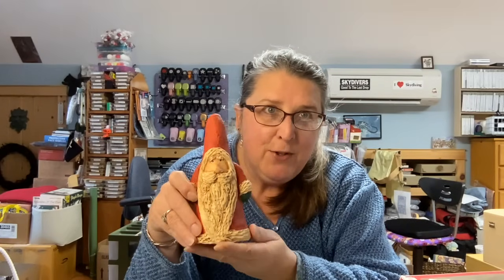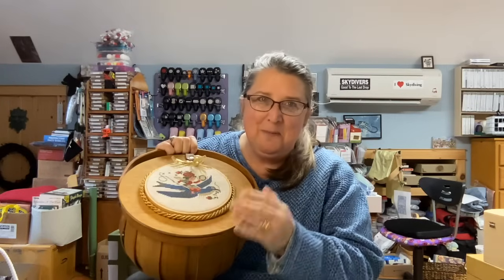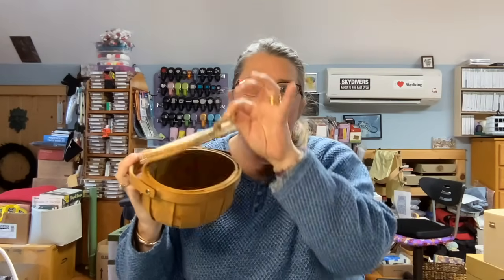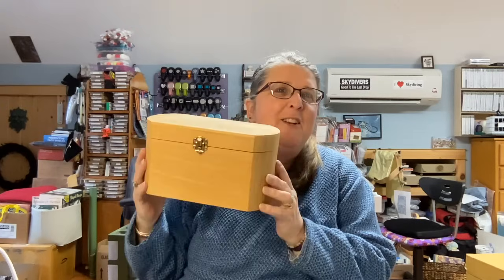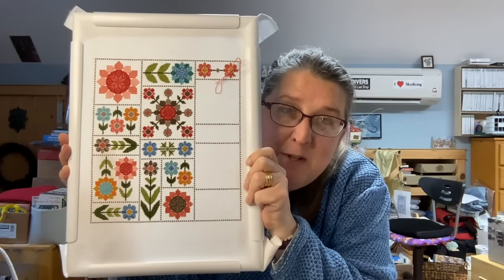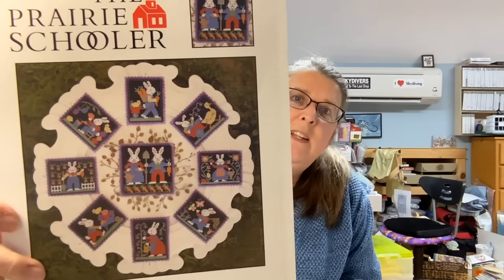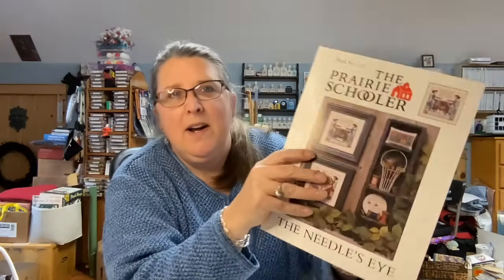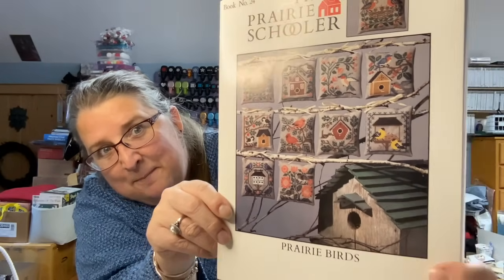FLOSSTUBE #59-The Northwoods Stitcher: Happy mail, progress, thrifty finds and finishing ideas!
Happy mail, progress, thrifty finds and finishing ideas!